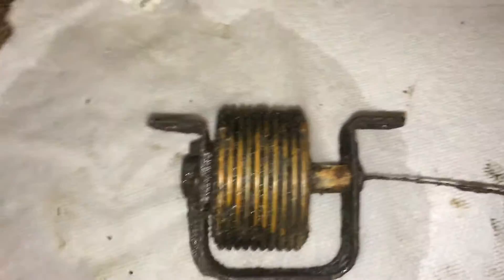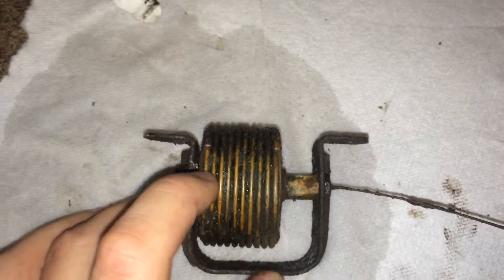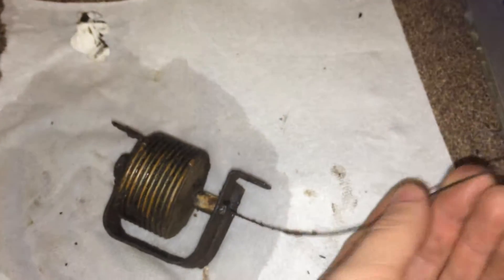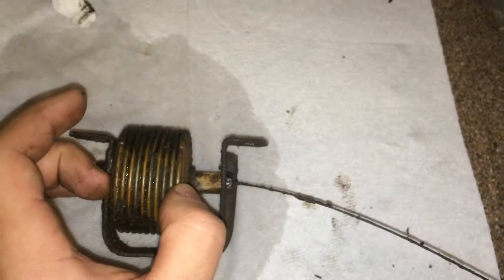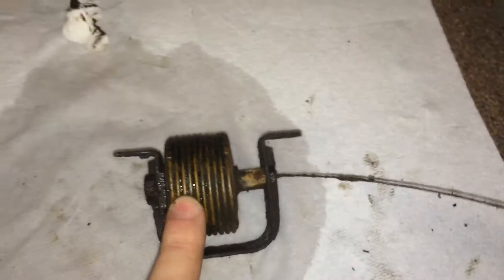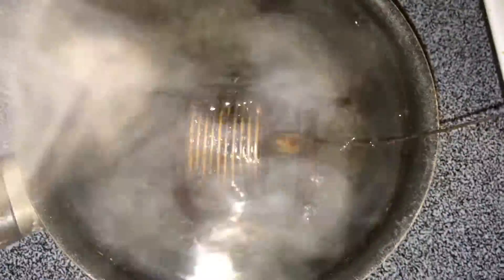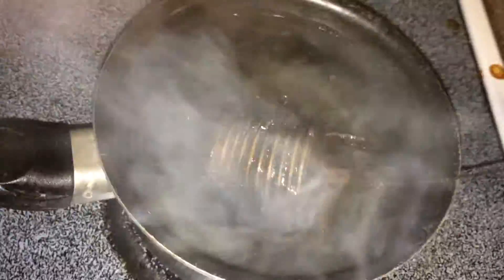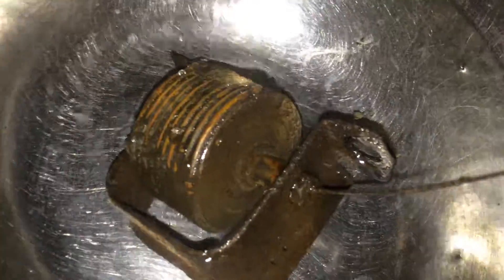Air Cooled VW Type 4 Thermostat Test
Testing a used thermostat from an air cooled Volkswagen engine.